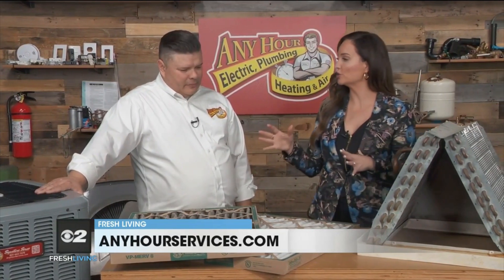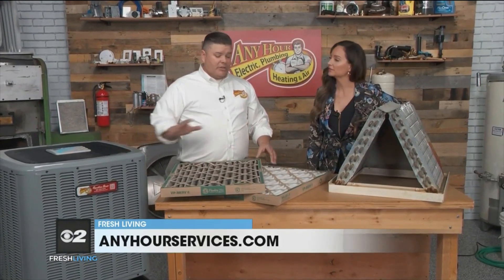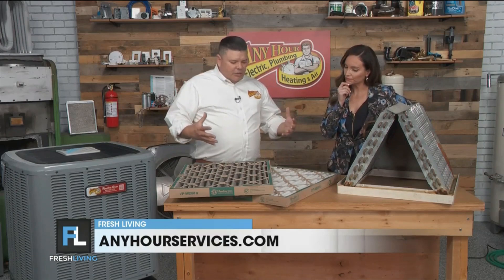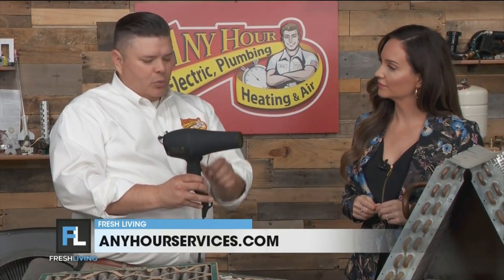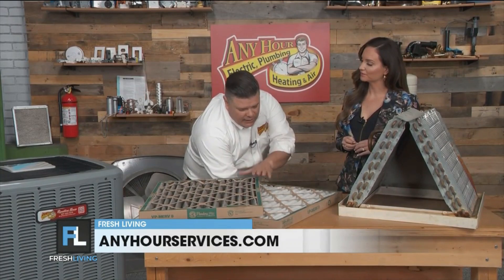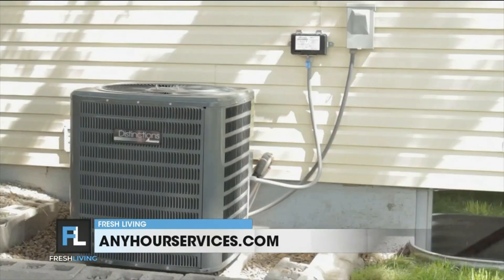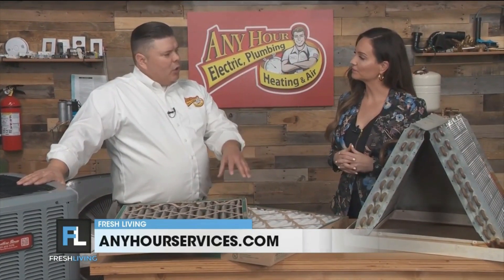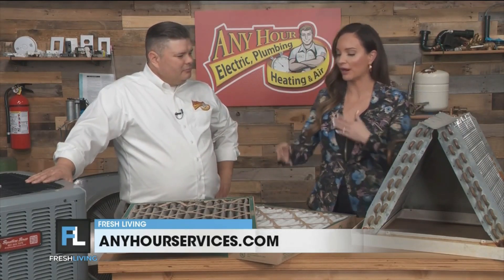How to check your air conditioning unit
Mike Wilson with Any Hour Services showed Kari how you can care for your A/C unit and make sure it's working!